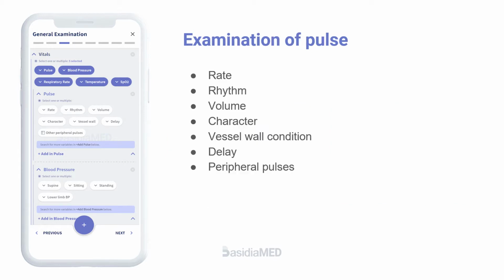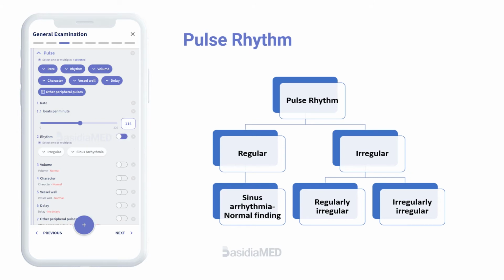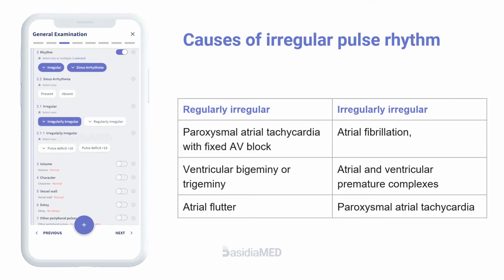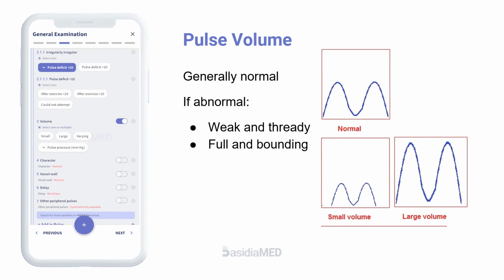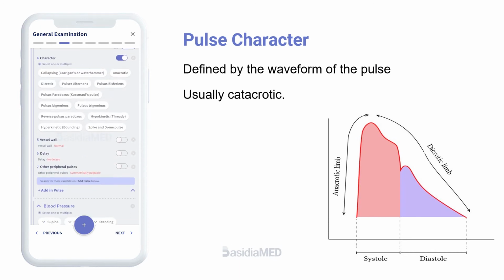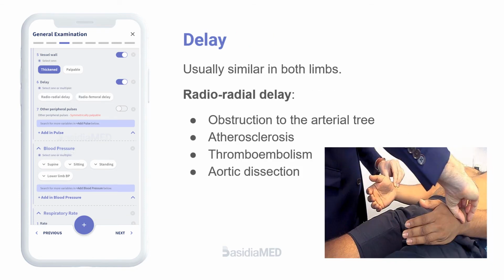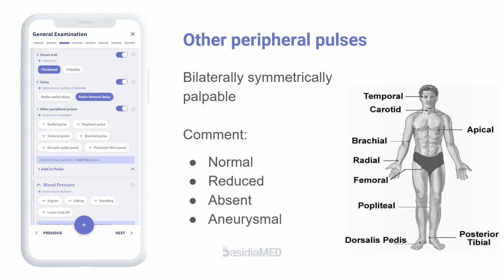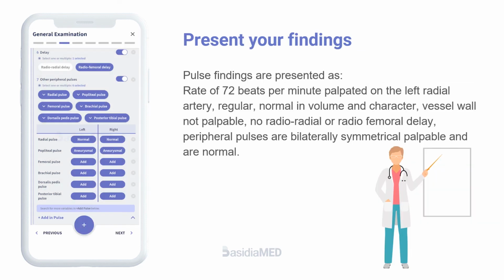Introduction to Pulse | BasidiaMED Practice